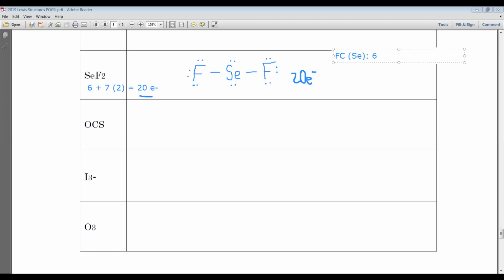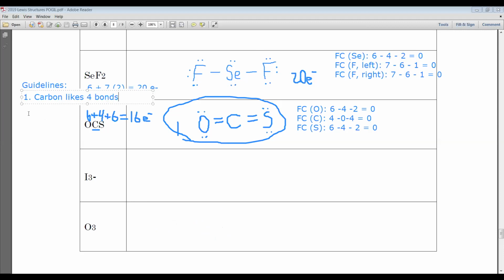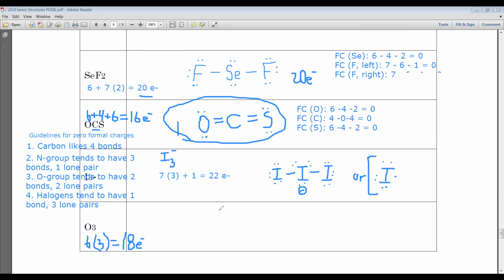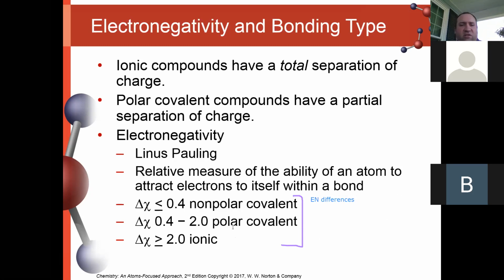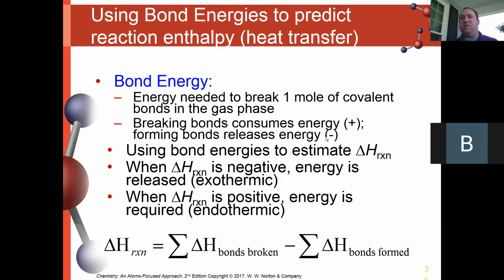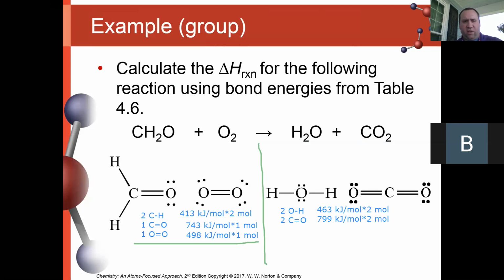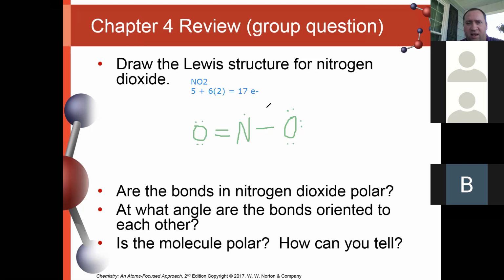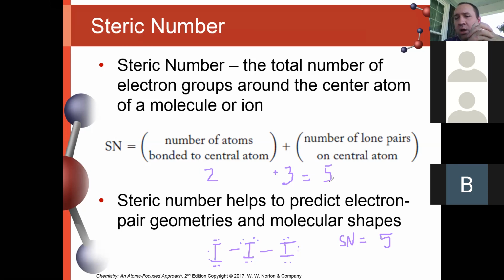Lecture #9 - More Lewis structures, Bond length, order, and strength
In this video, we go over more examples of how to draw molecules in 2D space.  We also go over the relationship between bond length, bond order, and bond strength and use the last to estimate the enthalpy of reaction for some given chemical equations.

Topics covered: Lewis structures, octet rule, electronegativity, bond polarity, bond order, bond length, bond enthalpy, heat of reaction